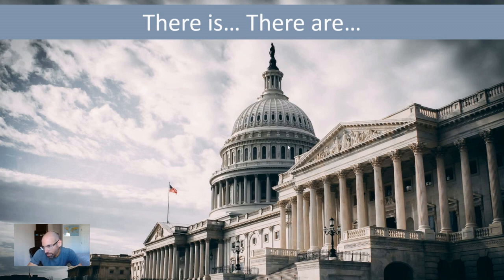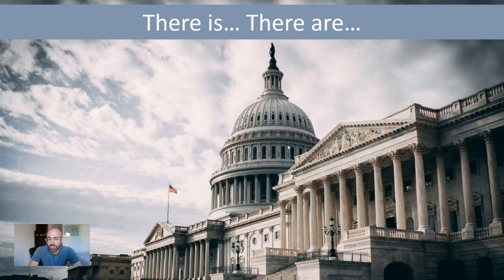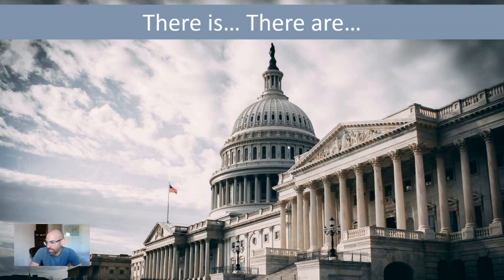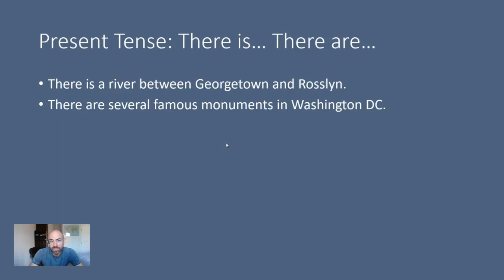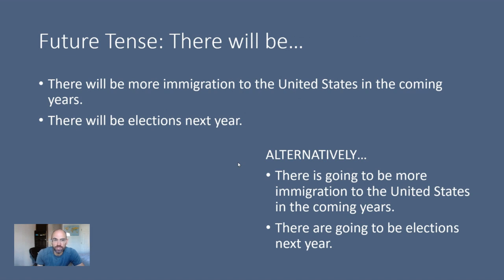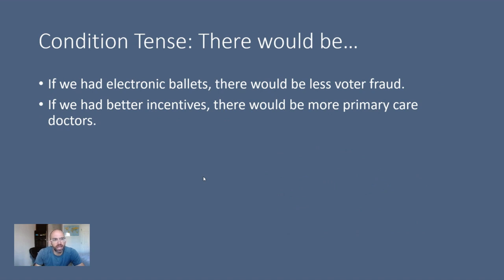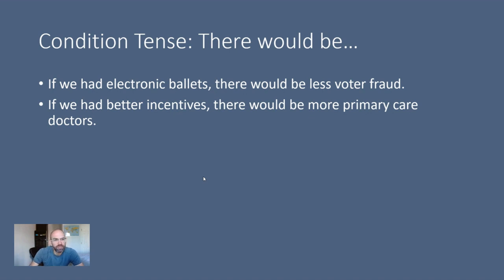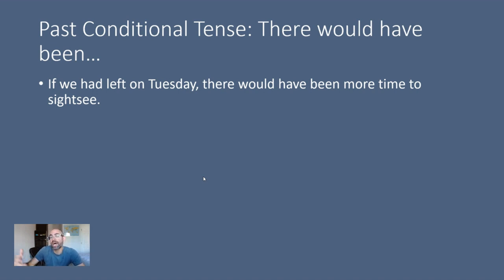There is... There are...